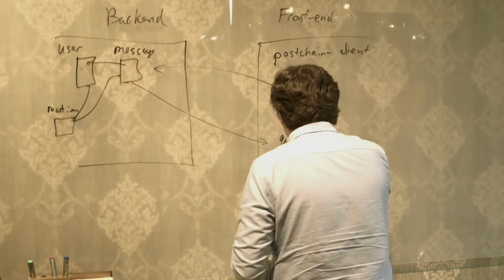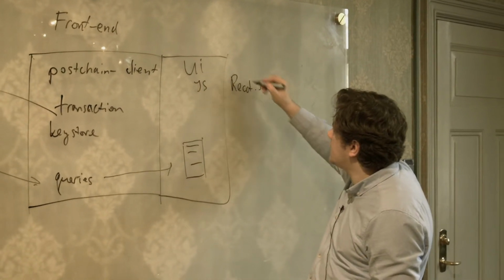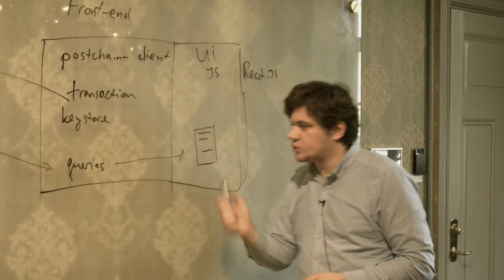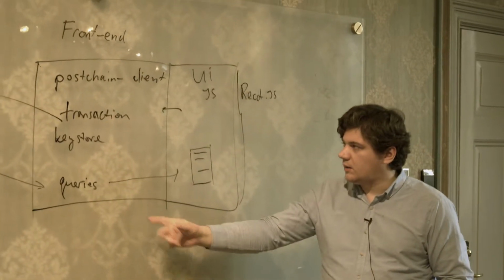CTO of ChromaWay Alex Mizrahi - Whiteboard Part 2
Part two of the Whiteboard interview series with Alex Mizrahi. In this episode, Alex gives an example of a social media Dapp, and how you could design the backend architecture. As you will notice, working with Chromapolis (current Chromia) is very similar to working with a traditional relational database.

Chromia (previously Chromapolis) is a blockchain platform, making it easy for people to build decentralized apps in the real world for a better world.